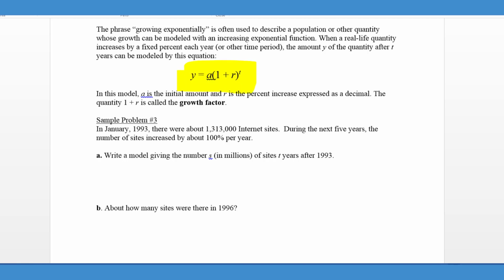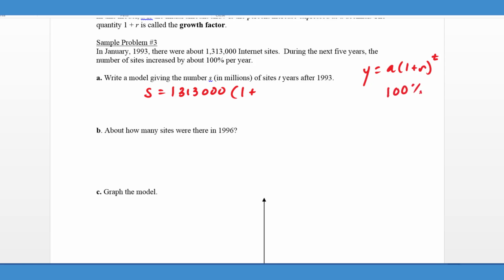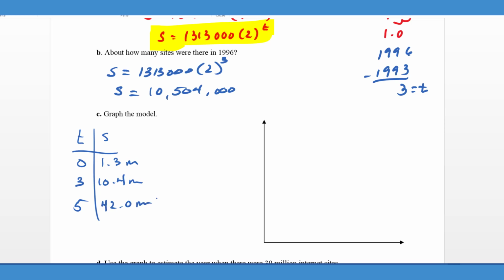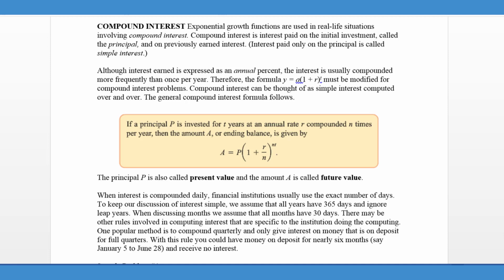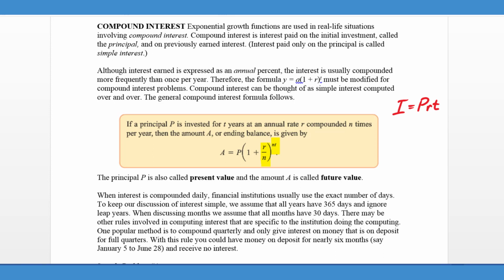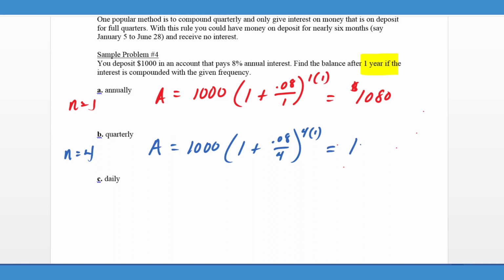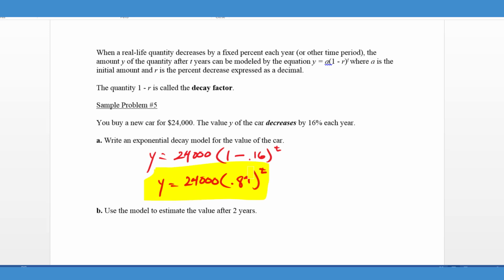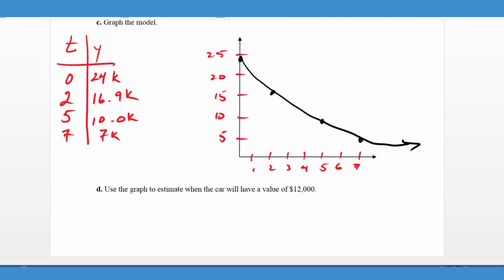Exponential Growth and Decay Problems | Exponential Functions | Math for the ACT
EXPONENTIAL GROWTH AND DECAY PROBLEMS//Since we now understand exponential growth and decay functions, we can use them to solve real life problems like compound interest.